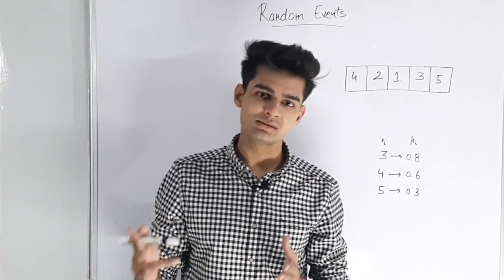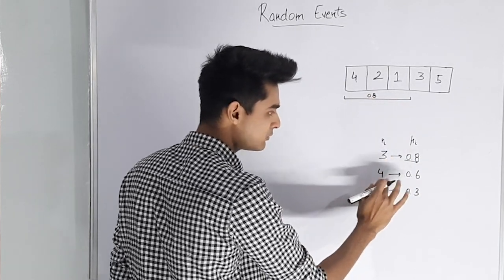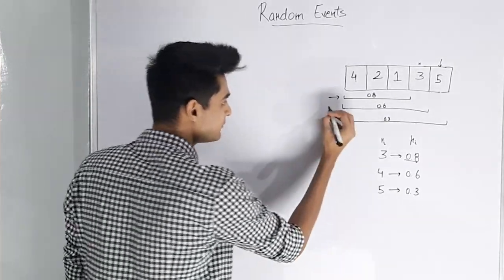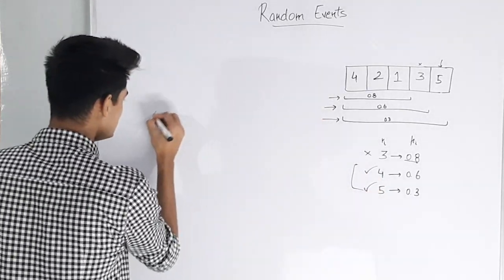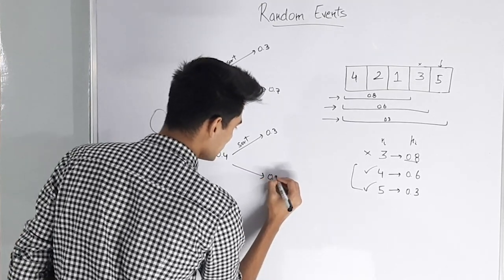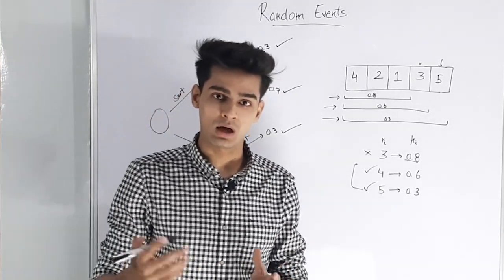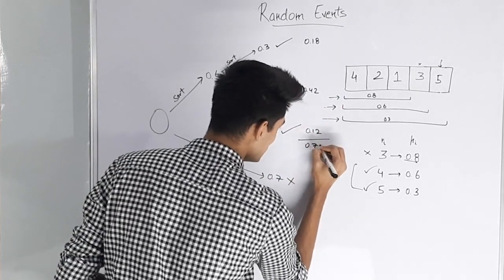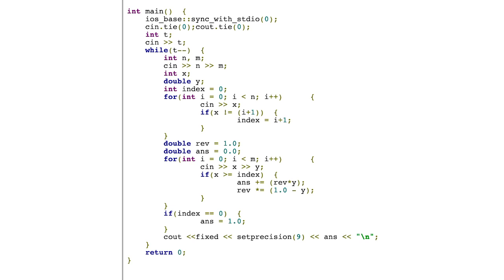C. Random Events | Codeforces Round #689 (Div-2)